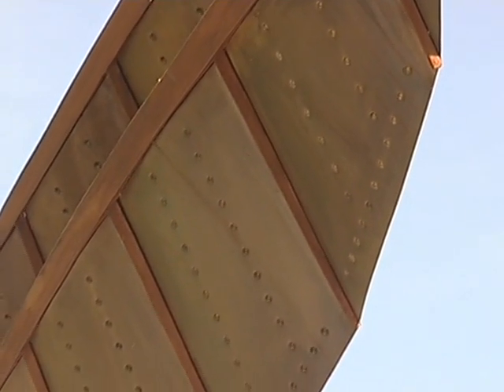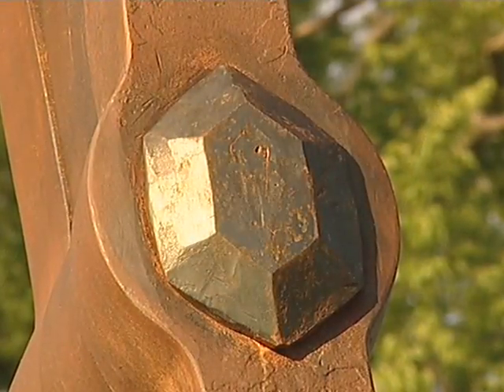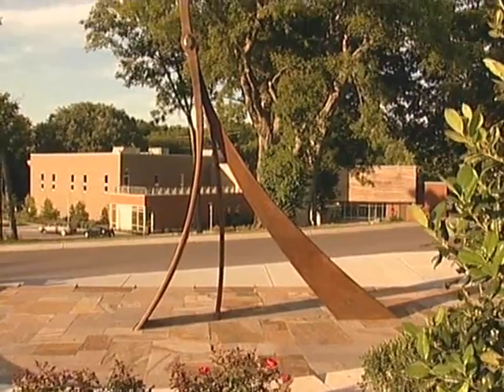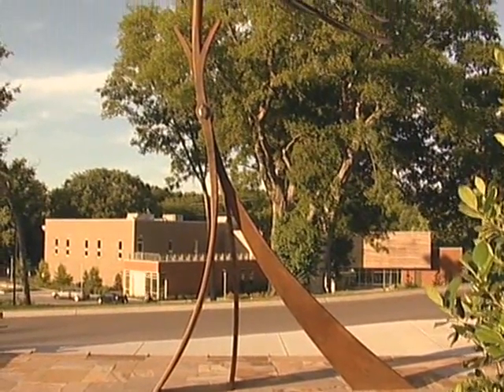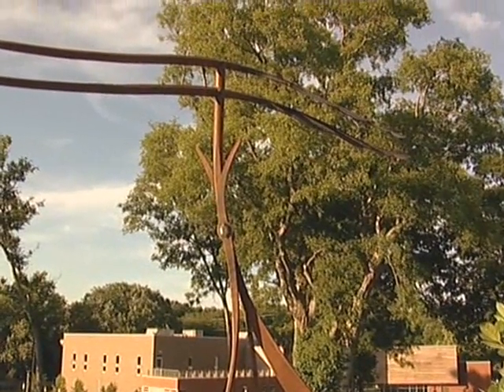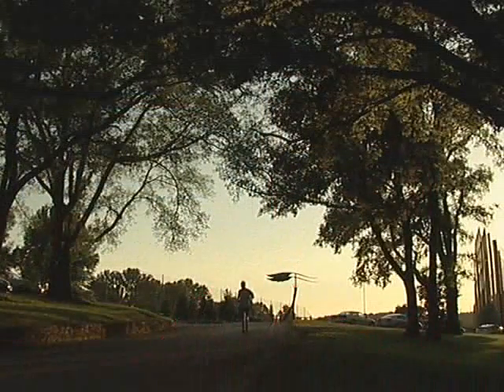Visual Art Standard 2.0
produced by Metro 3 (music licensed by Music2Hues)